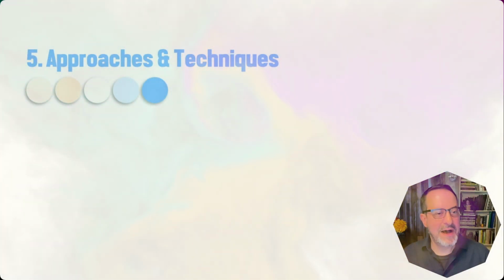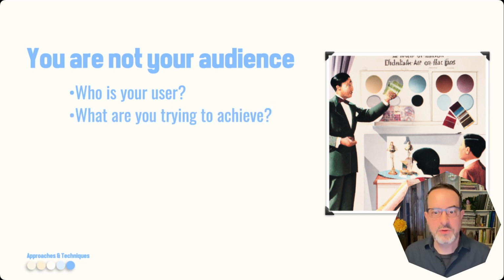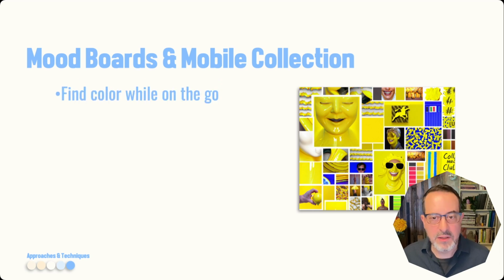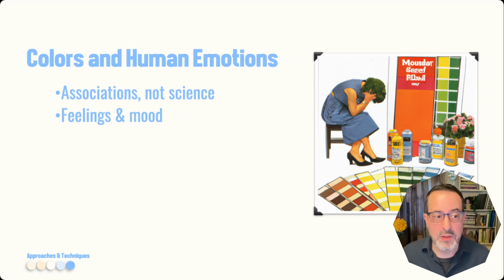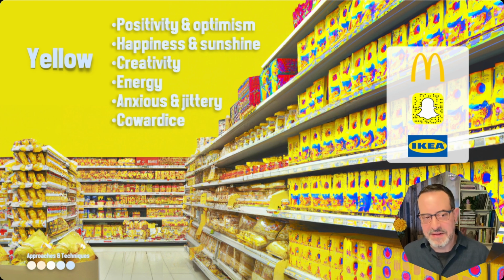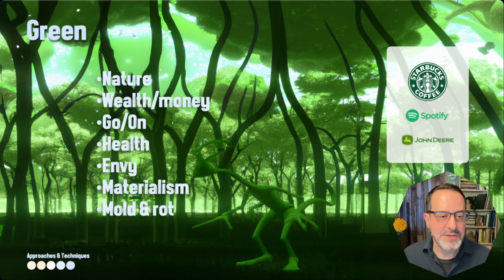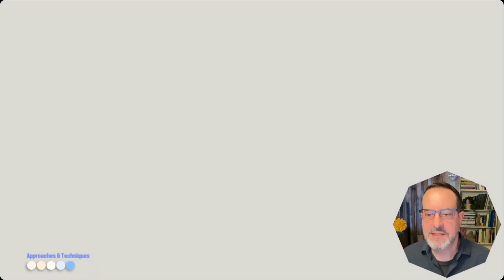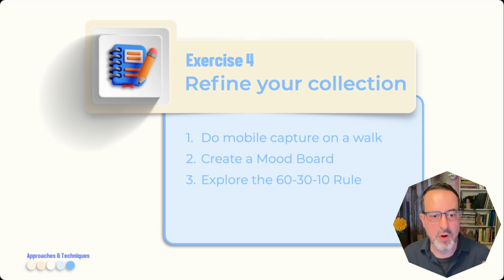Intro to Color Lesson 5: Approaches & Techniques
In this video we explore a variety of techniques, approaches, and software that will help you determine the best palette for your project. We also talk about common feelings and attitudes that people have about different colors.
1. Personal Preference
 - Past experience
 - Cultural context
 - Mood
 - Situational
 - In flux
2. You are not your audience.
 - Who is your user?
 - What are you trying to achieve?
 - Don't be tempted by your favorites
3. The 60-30-10 Rule
 - A palette tip
 - 60% Main neutral color
 - 30% Complimentary color
 - 10% Accent color
4. Mood Boards & Mobile Collection
 - Find color while on the go
 - Snap photos
 - Use apps
 - Compile as mood boards
5. Colors and Human Emotion
6. Exercise 4: Refine your collection